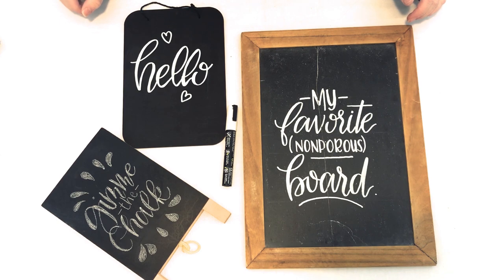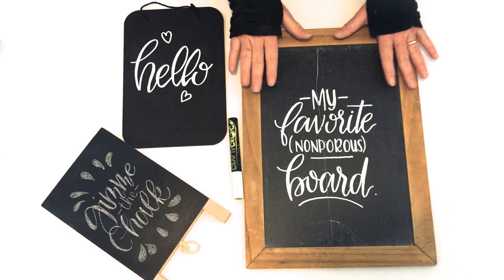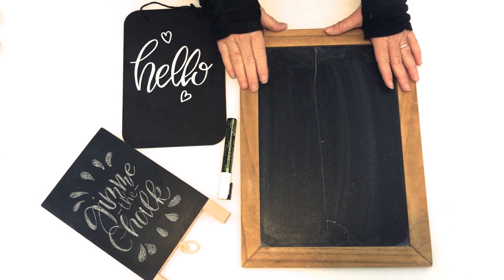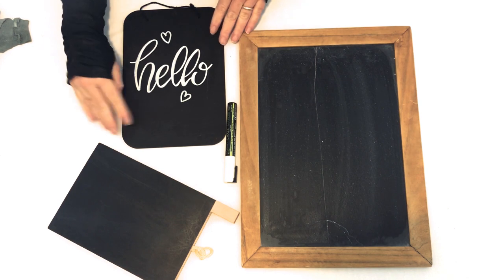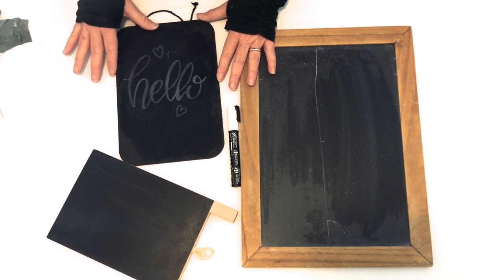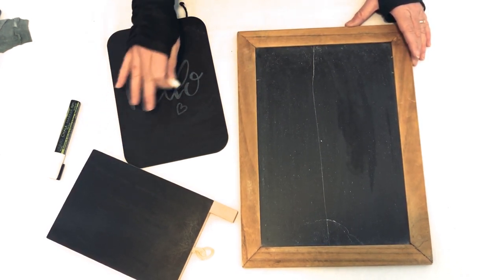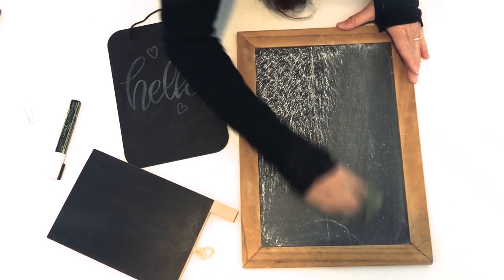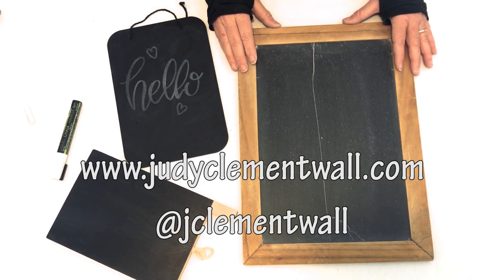Porous vs. Nonporous chalkboards + how to season your board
Quick explanation of the difference between porous and nonporous chalkboards (and what that means for your chalk markers), and a demonstration of how to season your new boards.